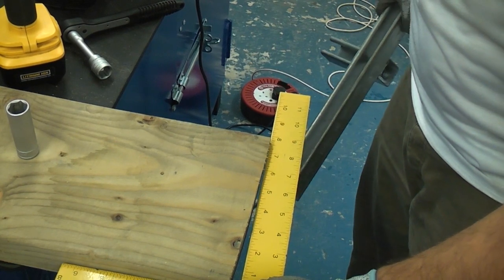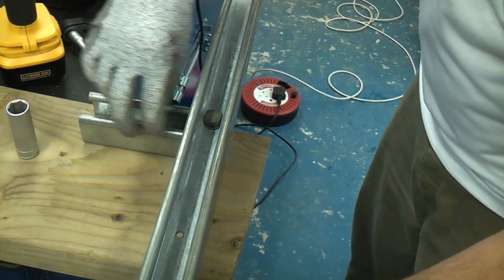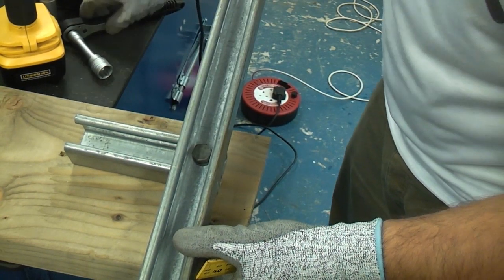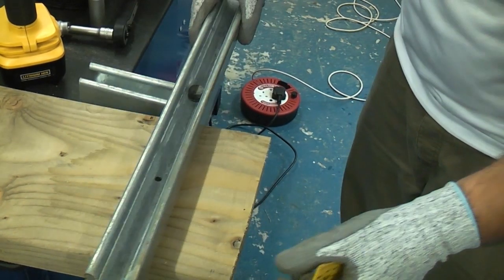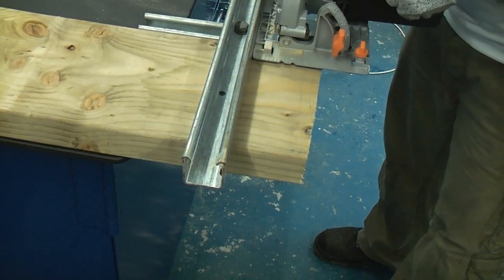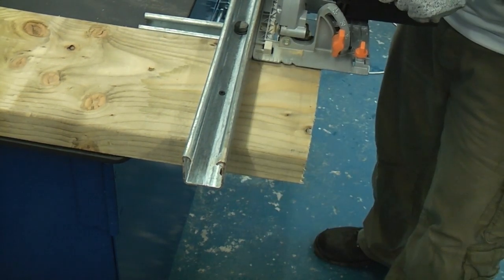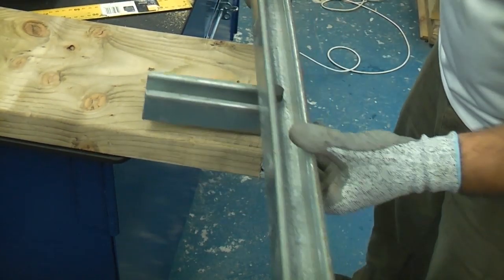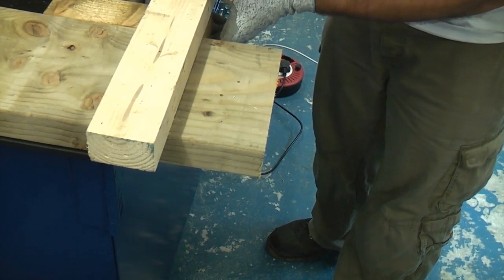How to make a circular saw guide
Cutting timber squarely with a circular saw is difficult, you can make it much easier by making a guide for the circular saw. Here I used unistrut to make the guide but you could easily make one using two offcuts of timber.